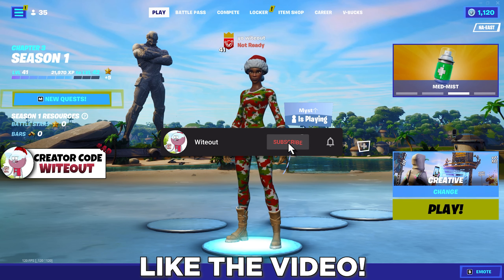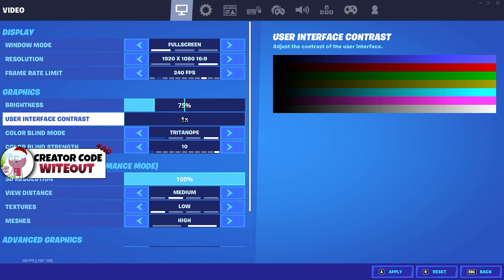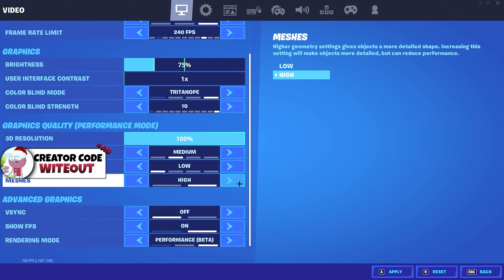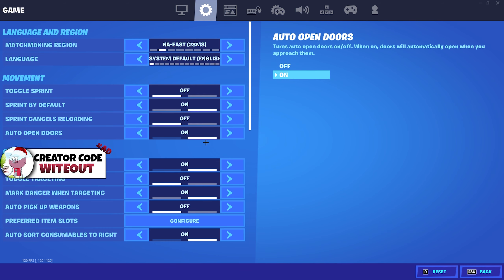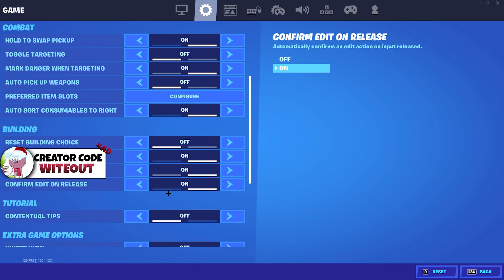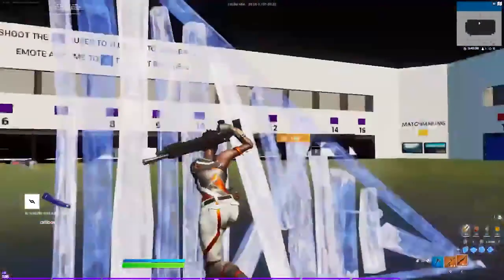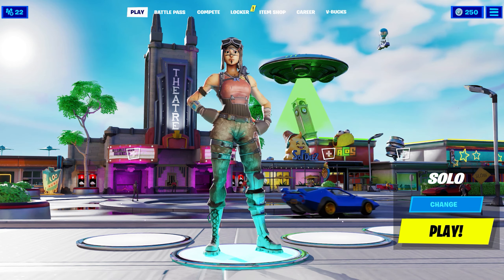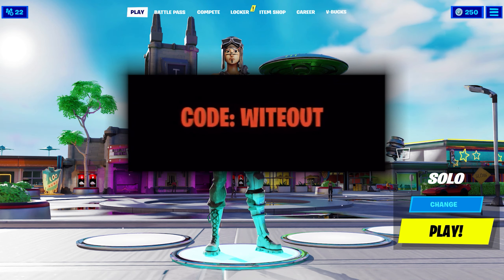Best Competitive Settings For Fortnite in Chapter 3 ft. Noahreyli!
☘️ USE CODE “WITEOUT” IN THE ITEM SHOP! ☘️

▼ socials! ▼
🏆 Epic ➔ yo witeout

Best Competitive Settings For Fortnite in Chapter 3
Best Competitive Settings For Fortnite